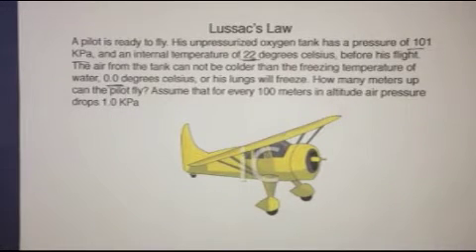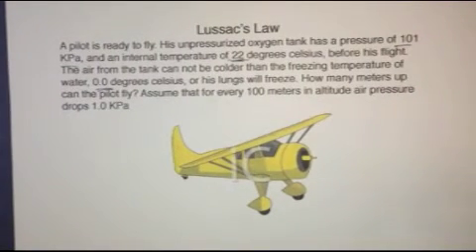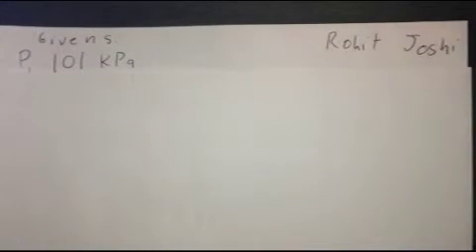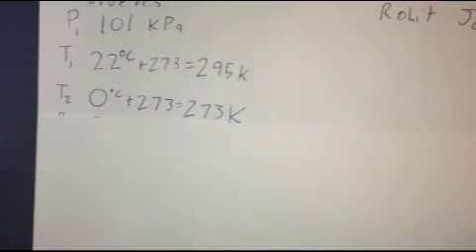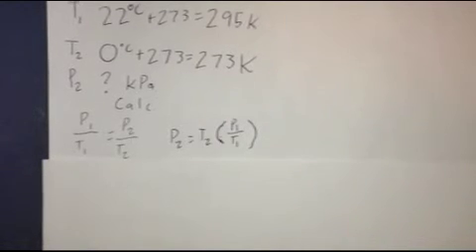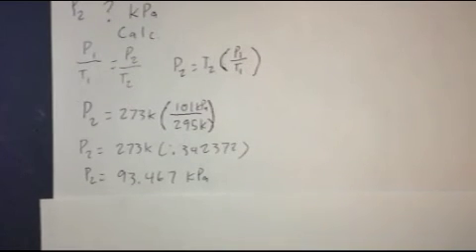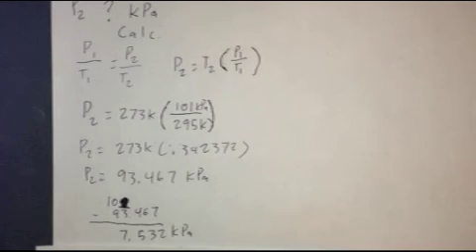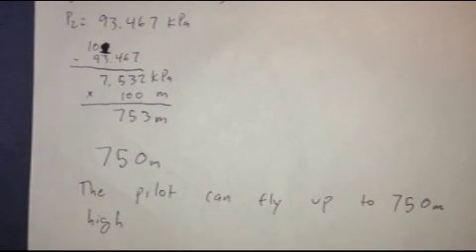Lussac's Law extra credit